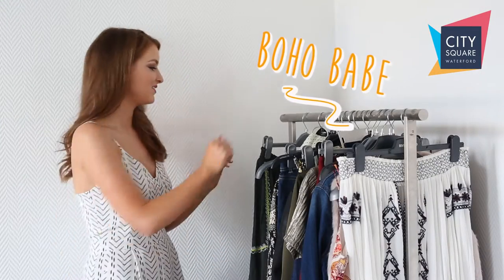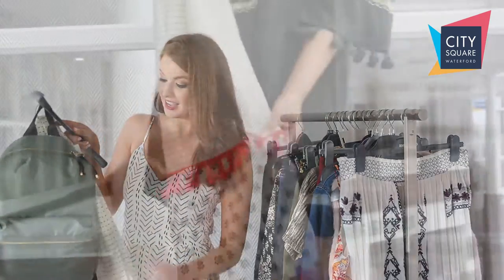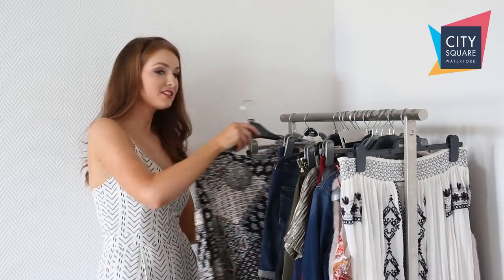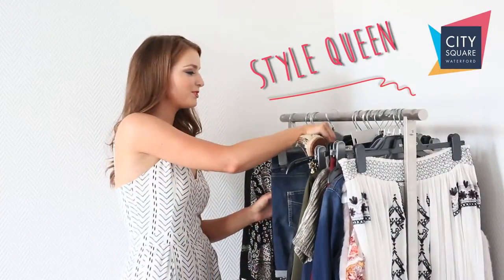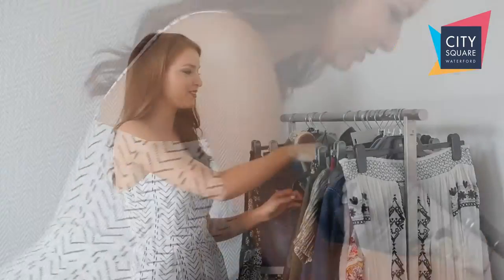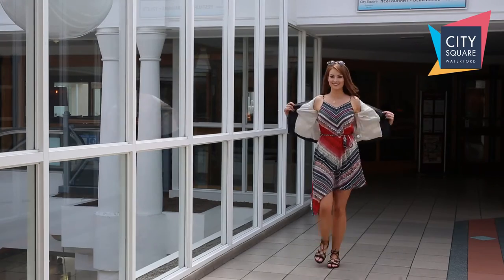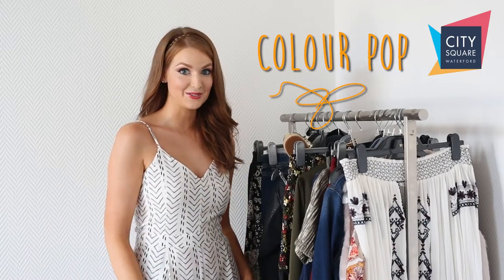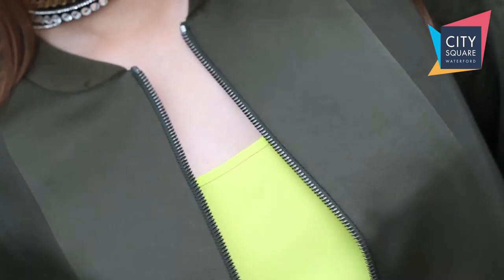What to wear to a music Festival!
Festival fashion is so important and Lisa has had a look around City Square Shopping Centre to see what she could find.

Look 1: Boho Babe
Green dress from Red Herring in Debenhams €48.
A back pack  from Red Herring in Debenhams and its €42.
Ankle boots by Faith in Debenhams €97.50
Scarf from oasis in Debenhams €20

Look 2: Style Queen
Bralet crop top from TopShop in Debenhams €26
Kimono €42 and necklace €30 both from TopShop in Debenhams.
Denim shorts from Red Herring in Debenhams €30.
Gold sequin espadrilles from Butterfly by Mathew Williamson in Debenhams €32

Look 4: Colour Pop
Lime vest top €18 and floral shorts €28 both from Red Herring in Debenhams.
Chokers from Wallis in Debenhams priced at €20 (each).
Khaki bomber jacket from Oasis in Debenhams €62
Shoes same as above  - Gold sequin espadrilles from Butterfly by Mathew Williamson in Debenhams €32

to keep up with the latest news from City Square here are out social media pages